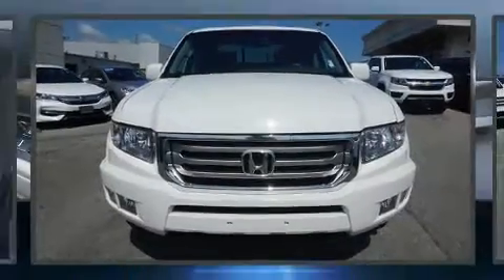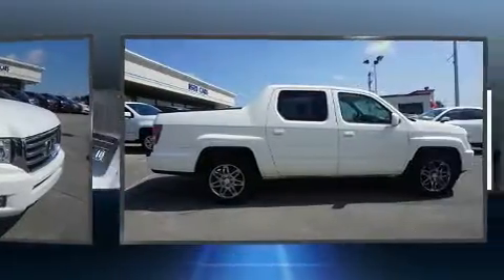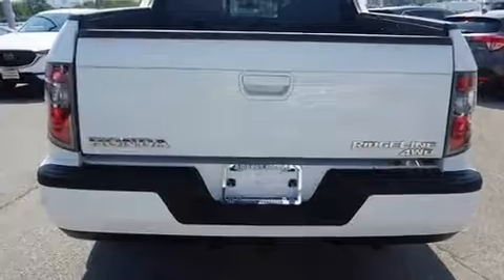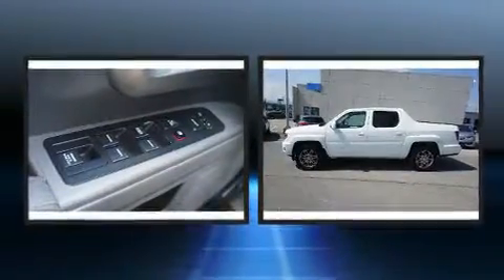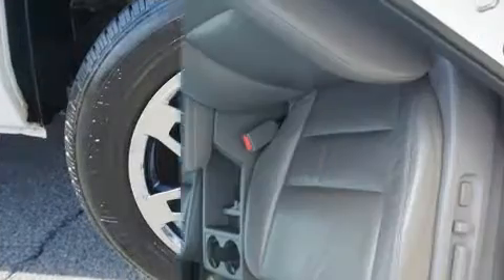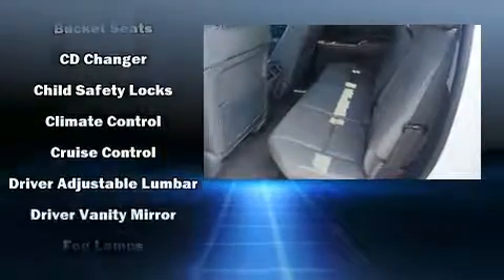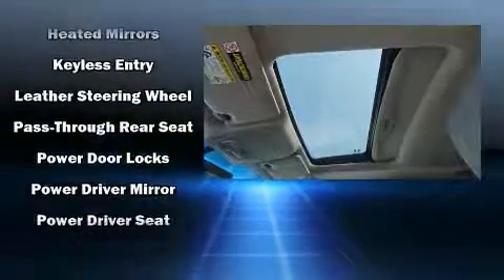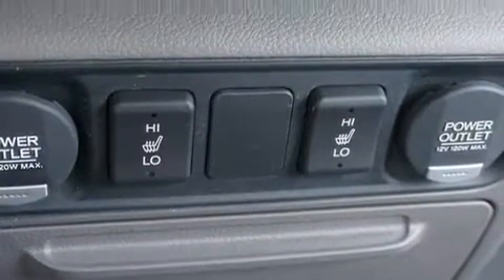2012 Honda Ridgeline RTL 4WD in Alcoa, TN 37701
Airport Honda
3069 Alcoa Highway

Discerning drivers will appreciate the 2012 Honda Ridgeline. This 4 door, 5 passenger truck provides exceptional value! Under the hood you'll find a 6 cylinder engine with more than 250 horsepower, providing a smooth and predictable driving experience. Four wheel drive allows you to go places you've only imagined. Top features include a split folding rear seat, a rear step bumper, front dual-zone air conditioning, power moon roof, power door mirrors and heated door mirrors, skid plates, a bedliner, and more. Audio features include a CD player with MP3 capability, steering wheel mounted audio controls, and 7 speakers, providing excellent sound throughout the cabin. Honda also prioritized safety and security with features such as: head curtain airbags, front side impact airbags, traction control, brake assist, anti-whiplash front head restraints, ignition disabling, and 4 wheel disc brakes with ABS. For added security, dynamic Stability Control supplements the drivetrain. We pride ourselves in consistently exceeding our customer's expectations. Please don't hesitate to give us a call.